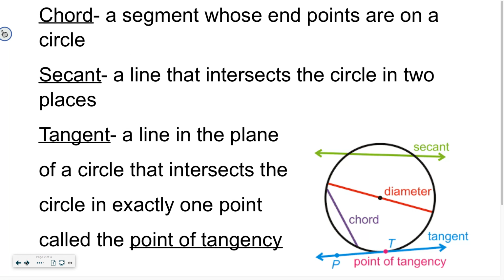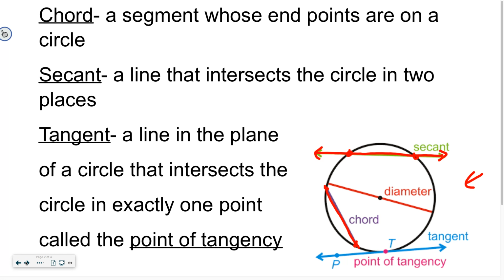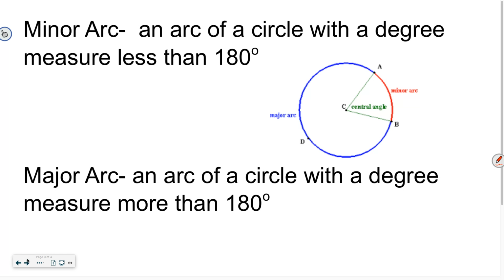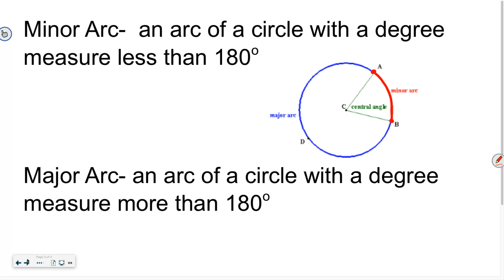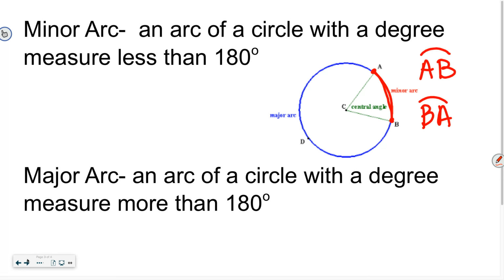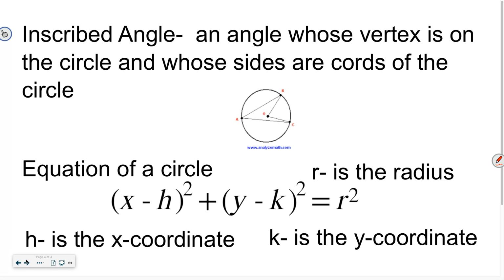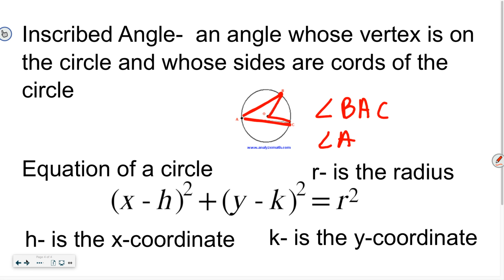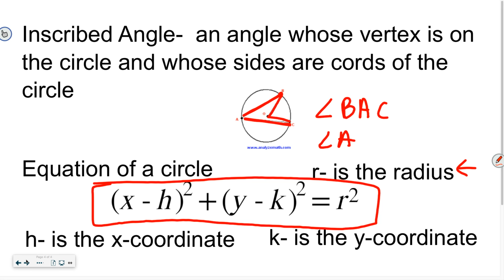Chapter 11 Mod 1